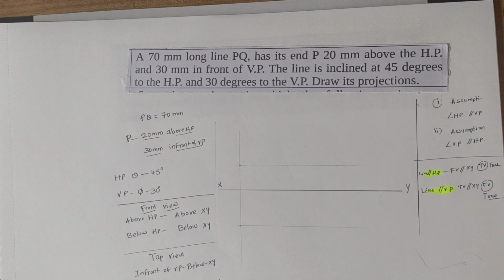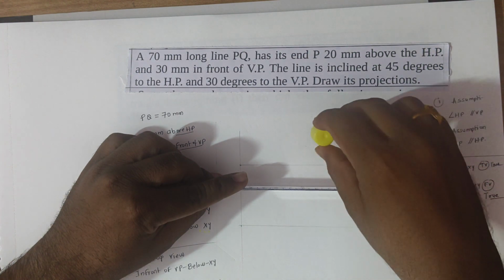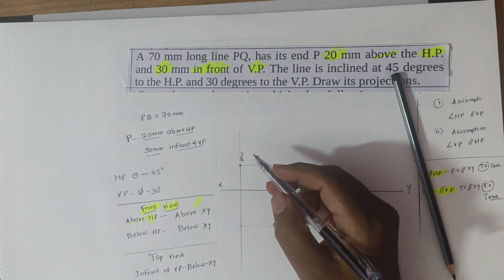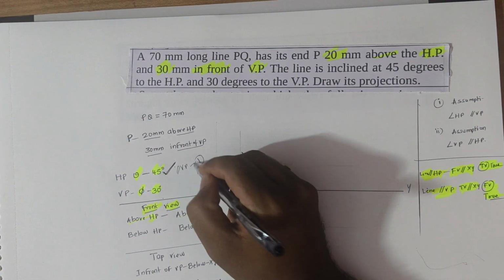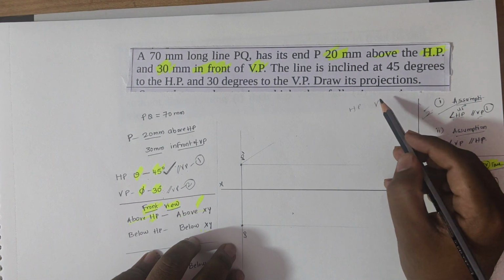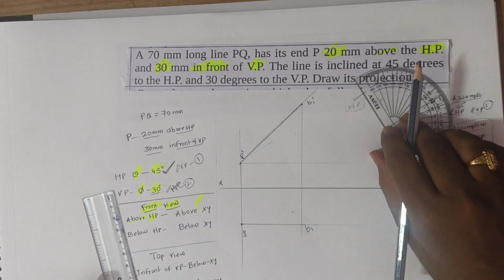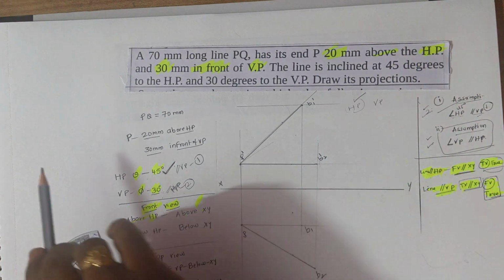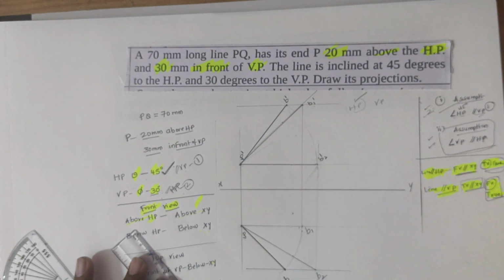lines 1 Orthographic projects of lines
engineering drawing engineering graphics projections of lines important questions